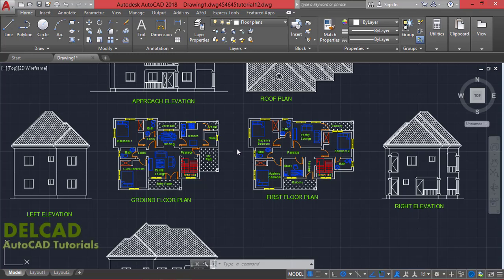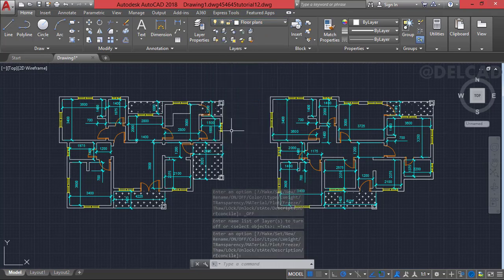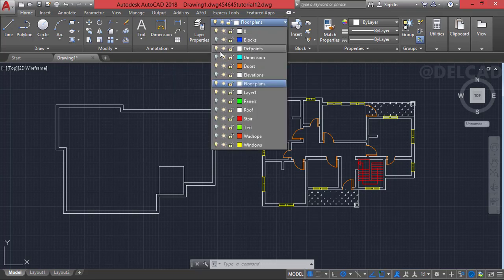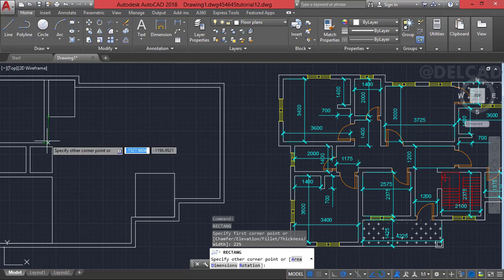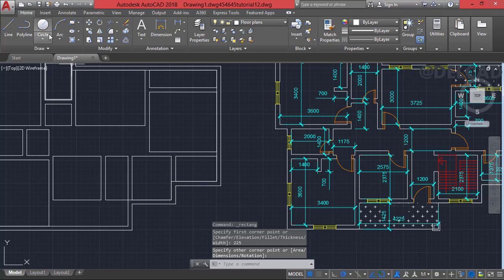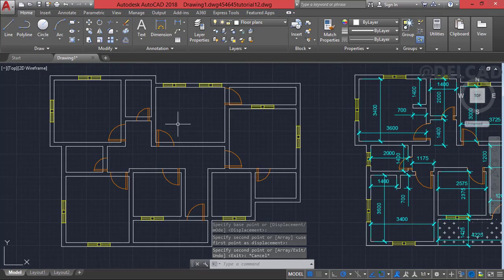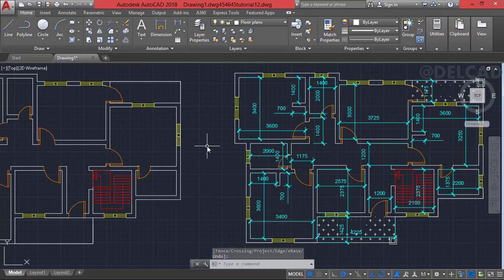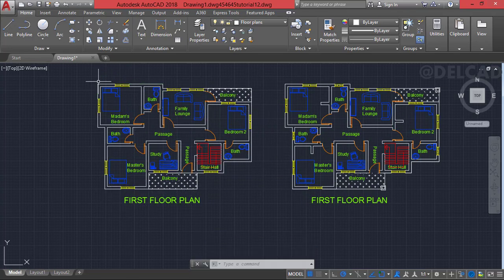Full Building Plan drawing in AutoCAD Part 2 First floor plan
This video is a series in drawing of full building plan (Floor plans, Elevations, Roof plan and Section) in AutoCAD. This plan is for a one storey building, with the ground floor and first floor. In Part 1, we draw the Ground floor and in part 2 we will learn to draw the First floor plan. Drawing of the Elevations (Approach, Rear, Right and Left), Roof plan and Sections shall be covered in a later video, soon to be released after this.